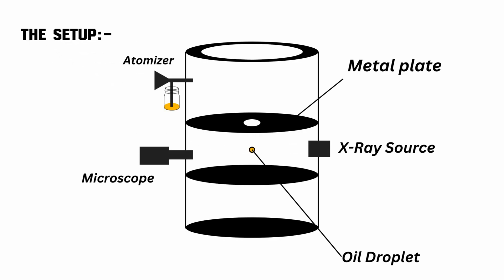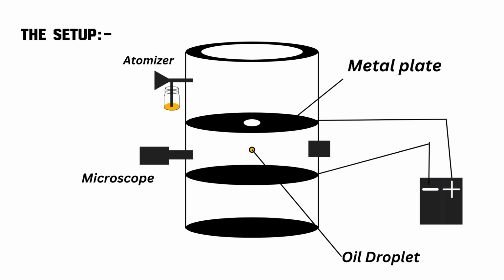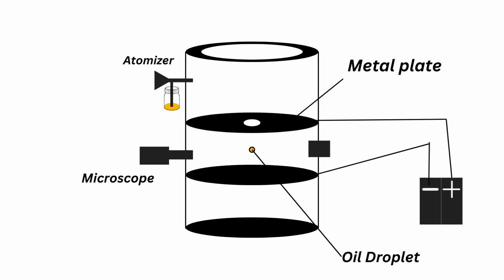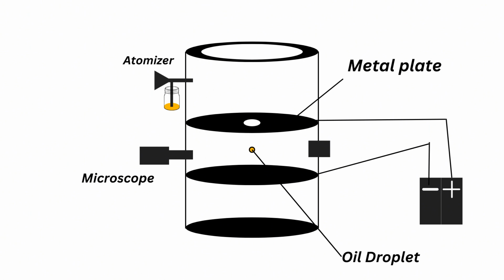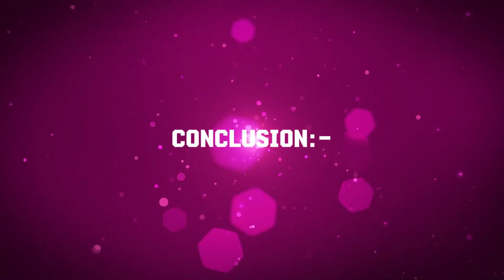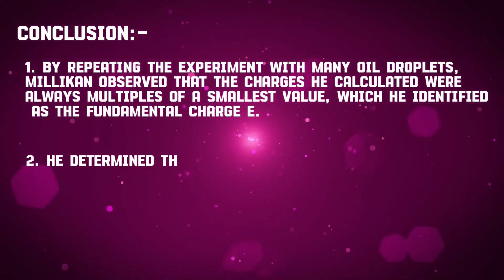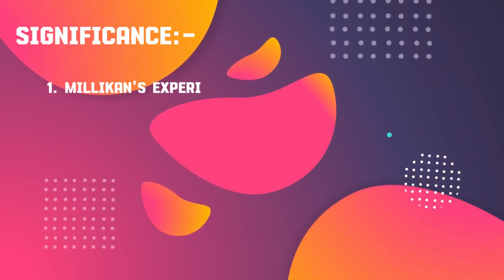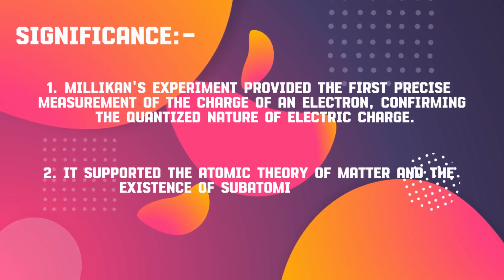Millikan's Oil Drop Experiment | Robert Andrews Millikan | Chemistry